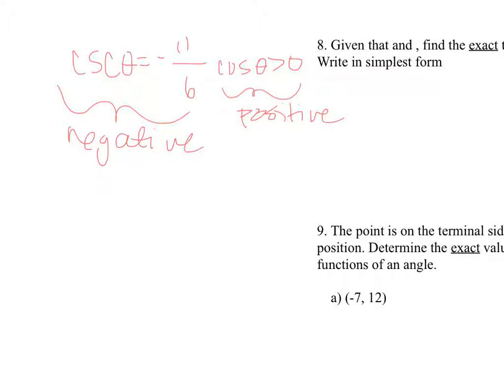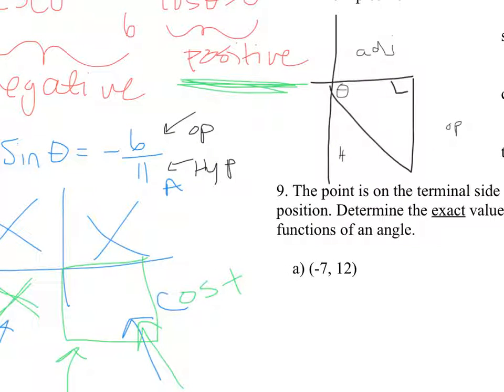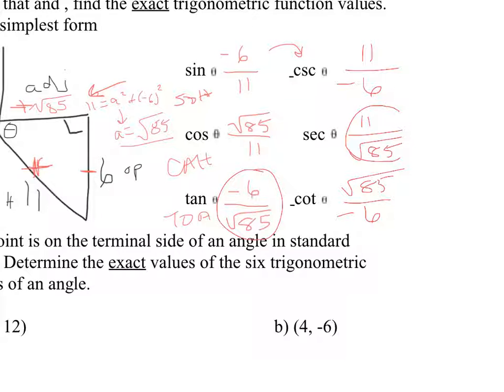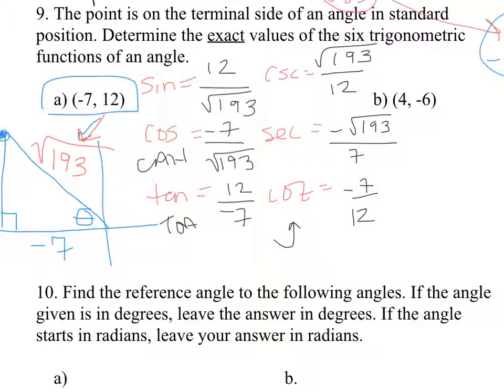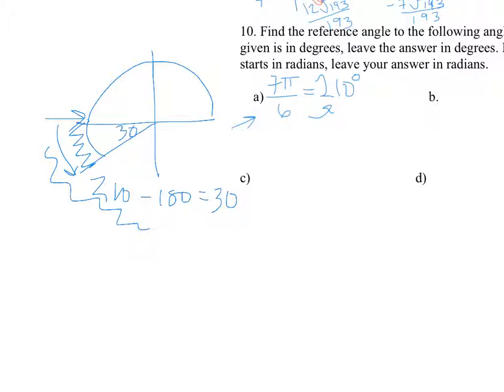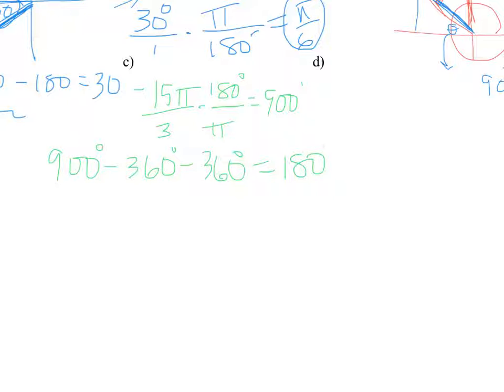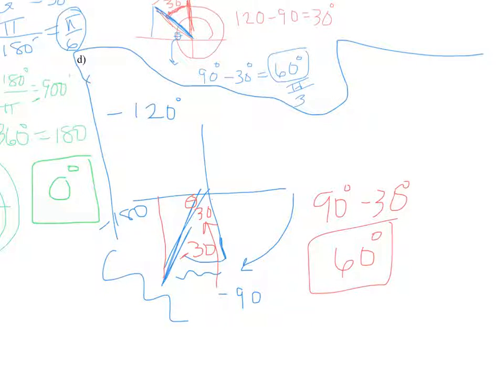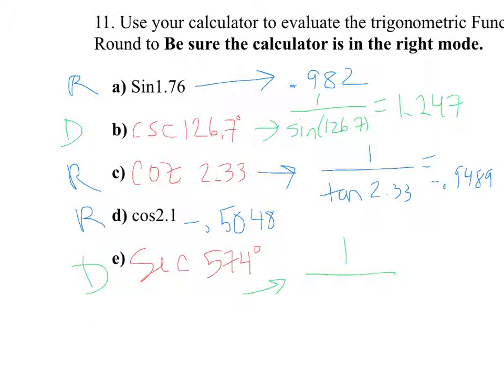answers explained for #’s 8-11